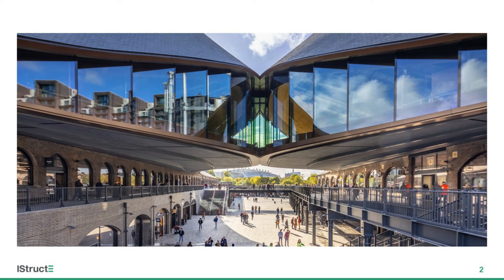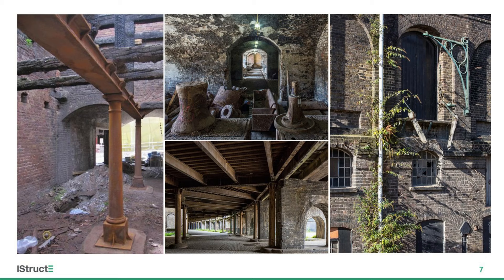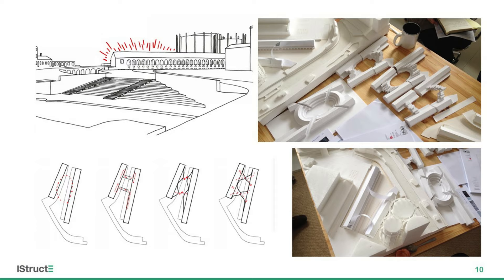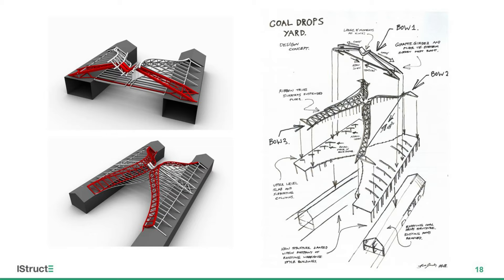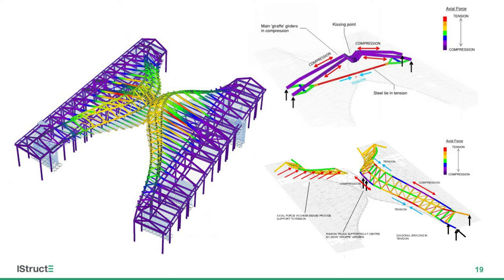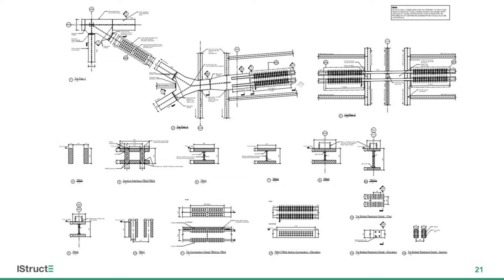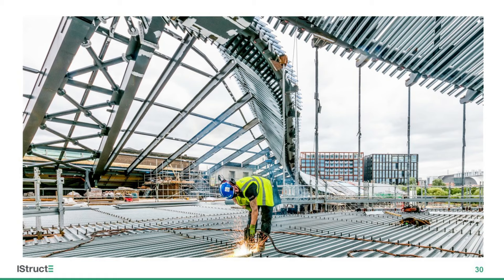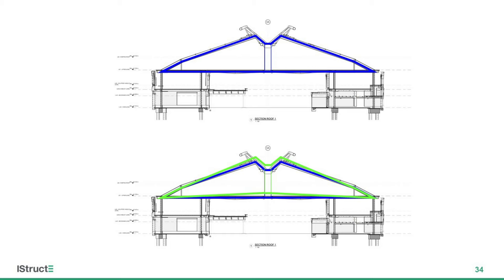Coal Drops Yard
A presentation from the winner of the Award for Structural Transformation at the Structural Awards 2019.

Presenter: Stuart Chambers
Company: Arup

Main photo copyright: Argent - John Sturrock

Check out the Institution's Reuse and life extension of existing structures e-conference